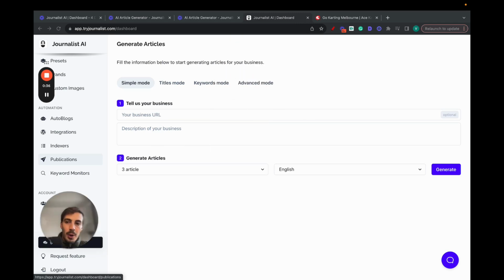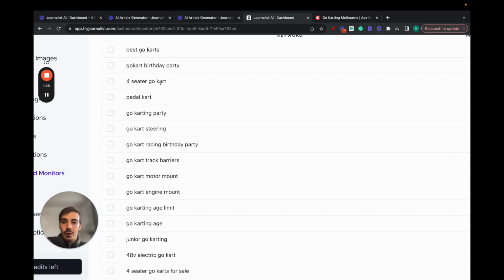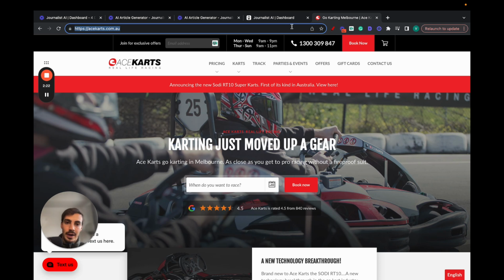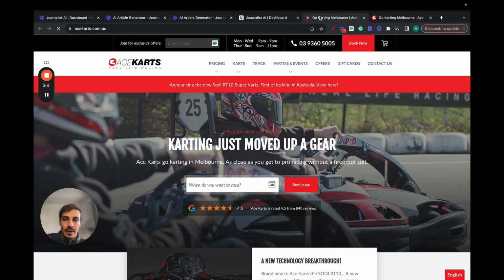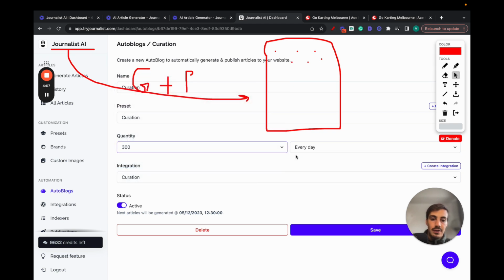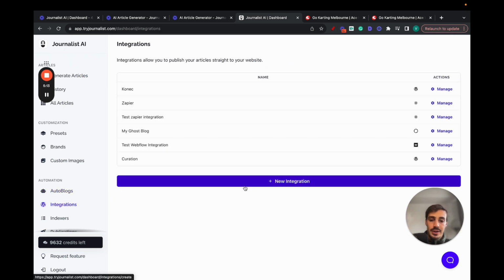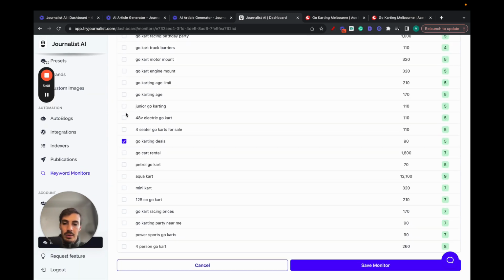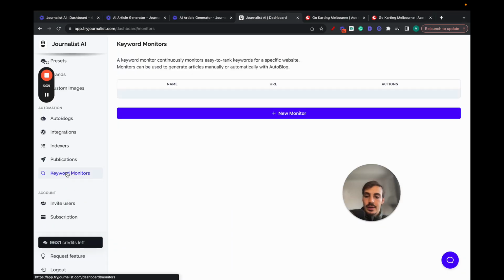🤯 Getting 10k SEO Keywords in 30 Seconds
. This is how I'm getting SEO keywords for my sites in 30 seconds.

I'm leveraging AI to do keyword research for me.